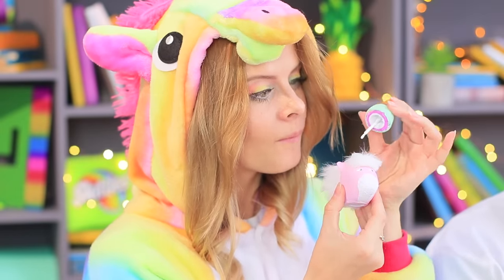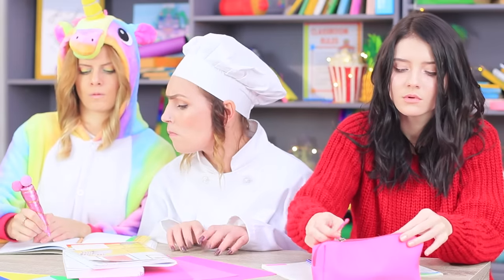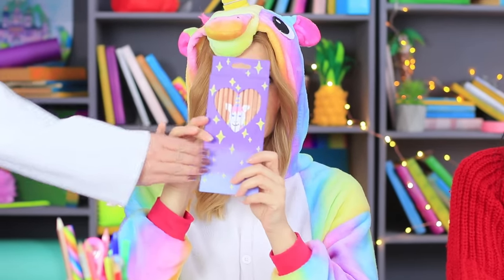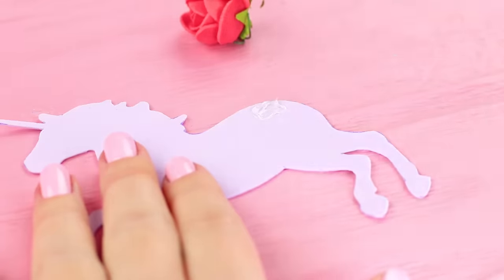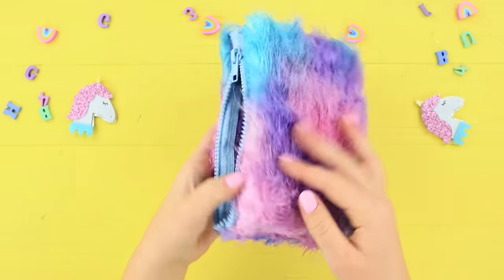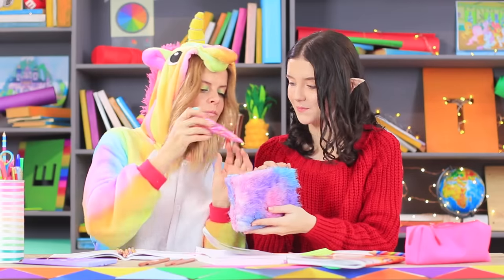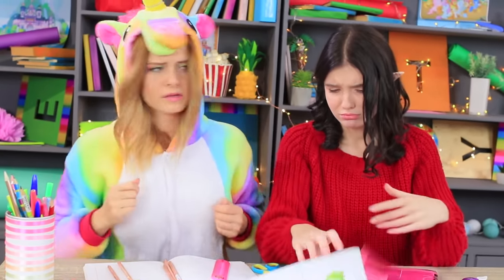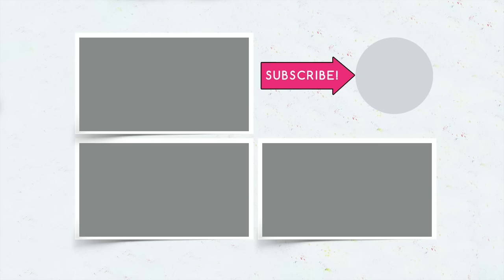8 DIY Unicorn School Supplies / Unicorn Crafts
Would you like to see a unicorn in your classroom? In the Troom Troom school everything is possible, and today Mrs. Gonzalez brought the Unicorn into class! But the ordinary stationery is not suitable for her! So, let's make a rainbow school supplies for our favorite magical creature!

• Pen
• Fabric unicorn horn
• Hot glue gun
• Pompoms
• White-out
• Light clay
• Acrylic paints
• Faux fur
• Box of colored pencils
• Tape
• Printed unicorn silhouette
• Foam rubber sheet
• Colorful hair strands
• Spray bottle
• Glittering felt
• Zipper
• Pompom with a keychain ring
• Colored markers
• Bottle
• Glitter
• Glue stick
• Colorings
• Notebook
• Sheet protector
• White glue
• Double sided tape
• Printed picture of a unicorn